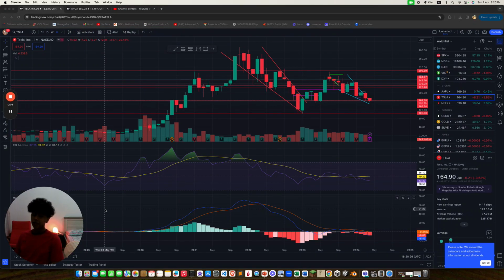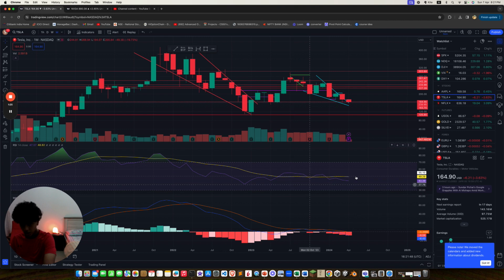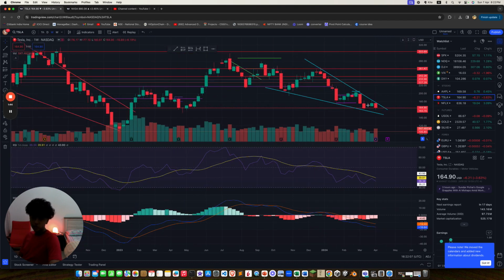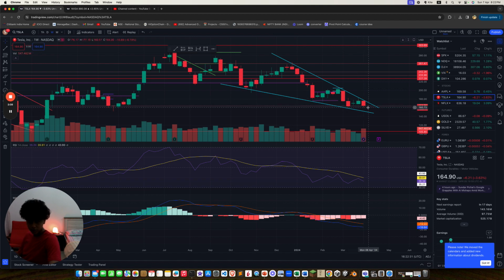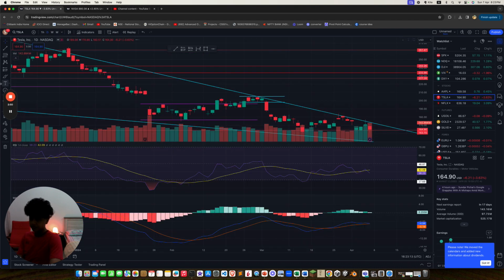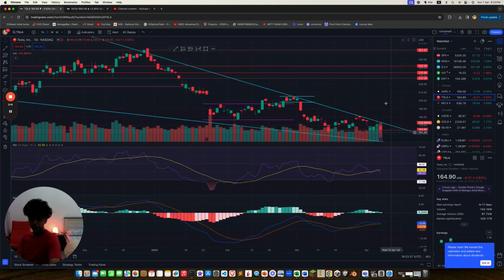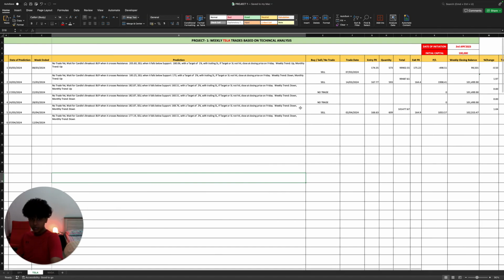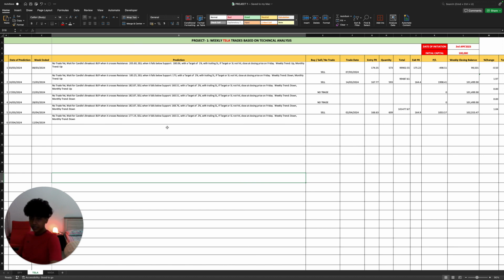Tesla Prediction for Week Ending 12 Apr'24